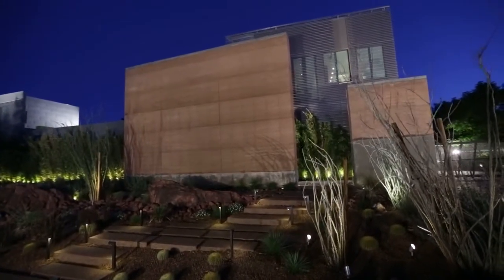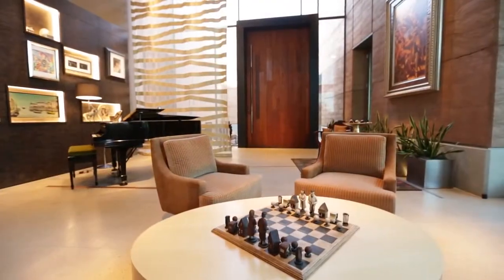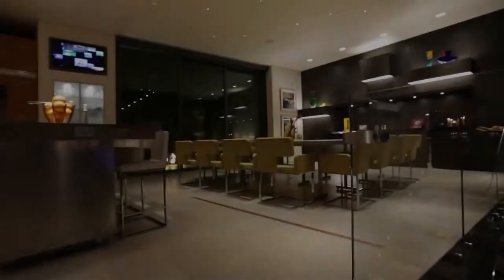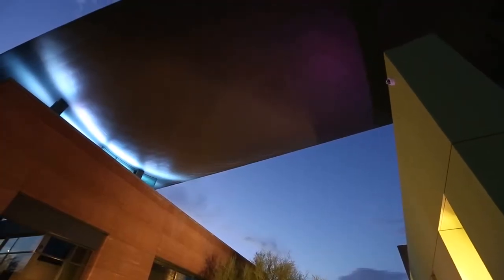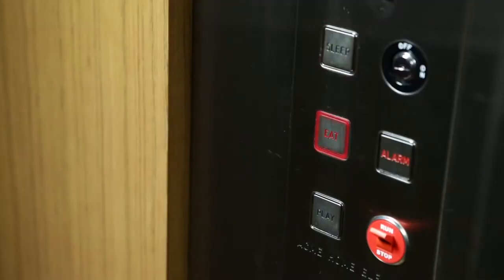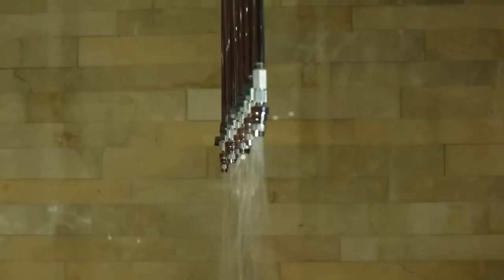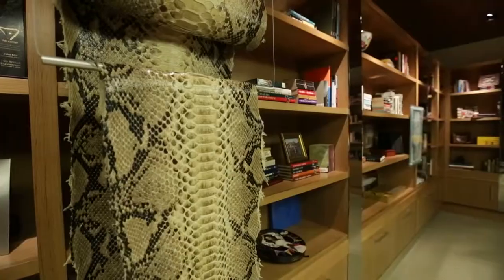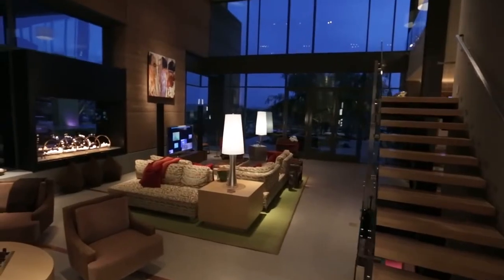7 Sable Ridge Court in The Ridges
For more info and wants to join our growing team
Look for Todd Proffit.